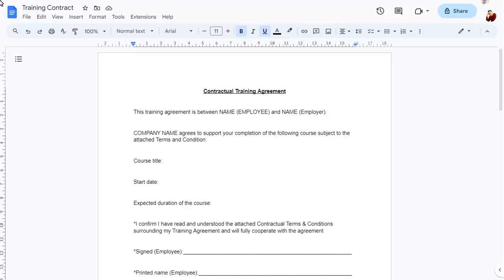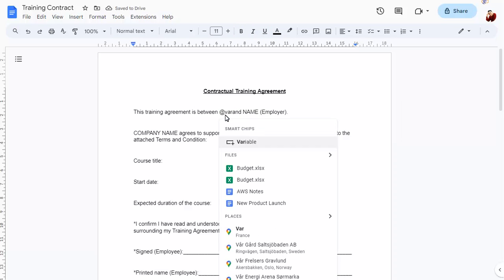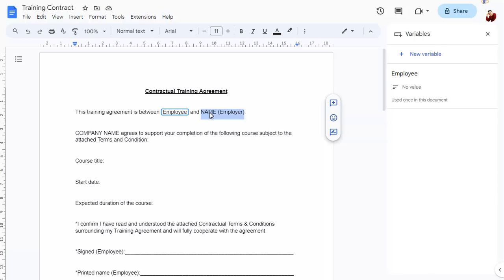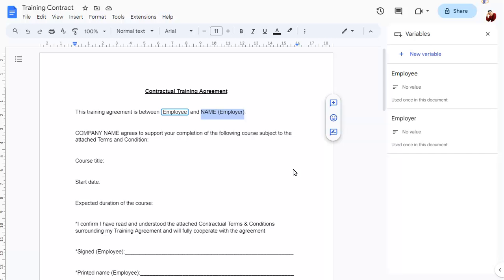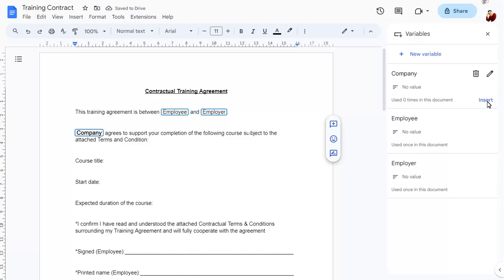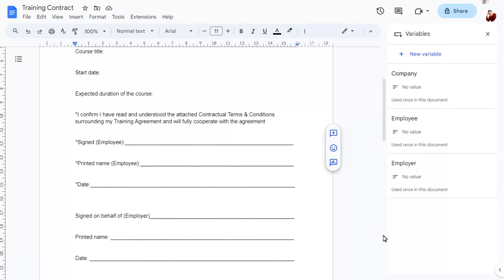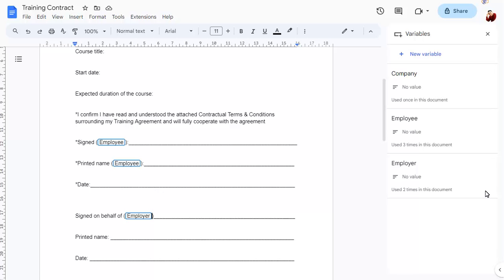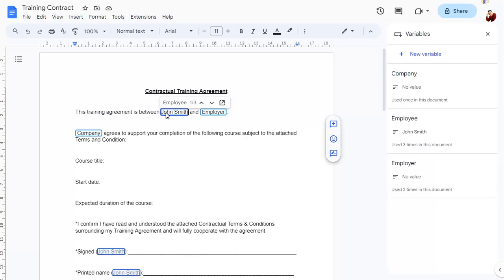Variable chips in Google Docs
Variable chips allow you to predefine and insert placeholders in your document, for common information such as company names or document numbers. If you need to update a value, you can do so throughout the entire document in one step.